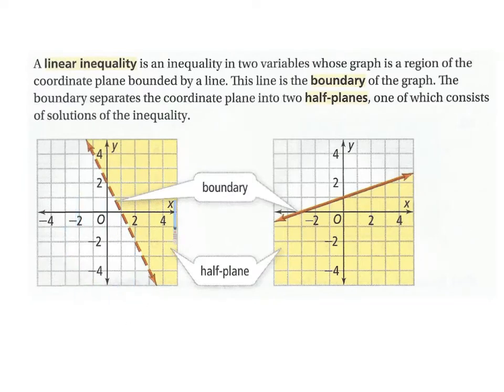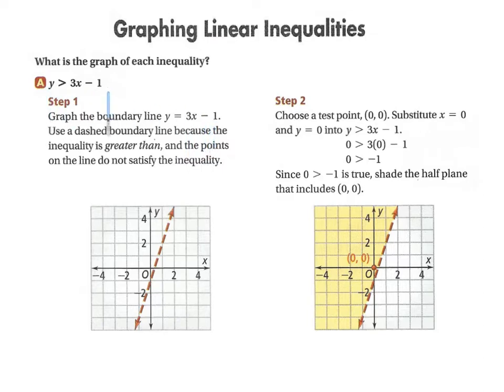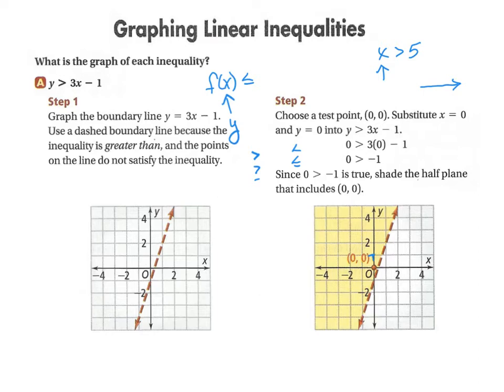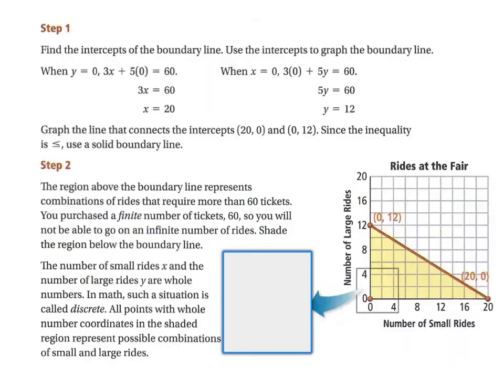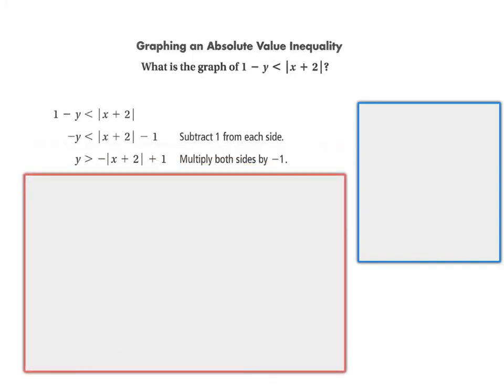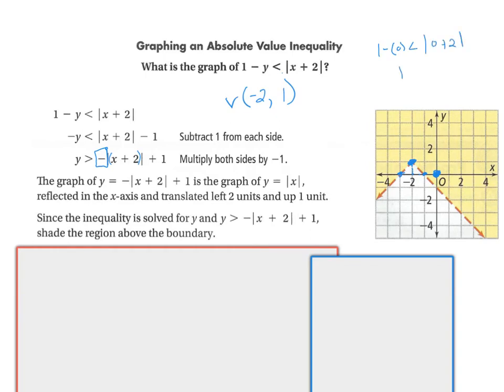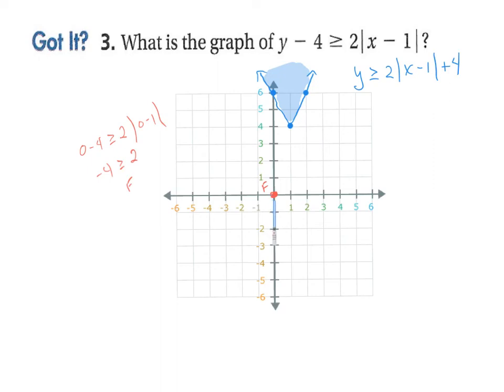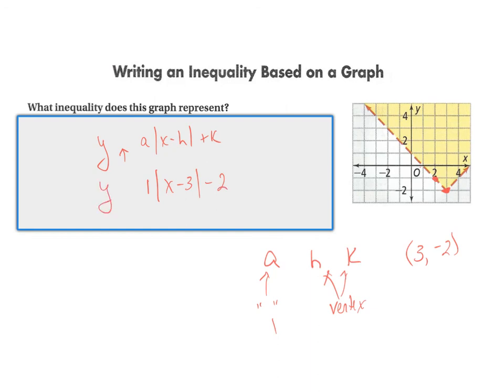2.8 Two Variable Inequalities